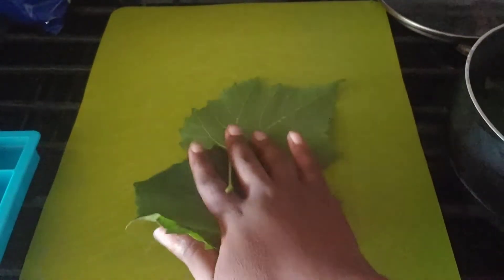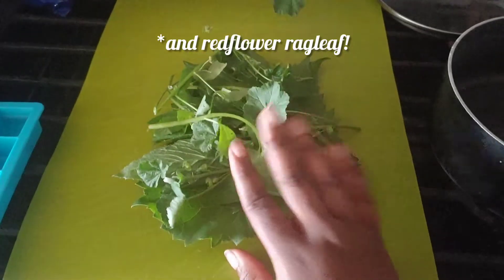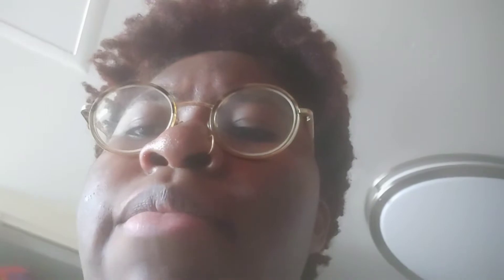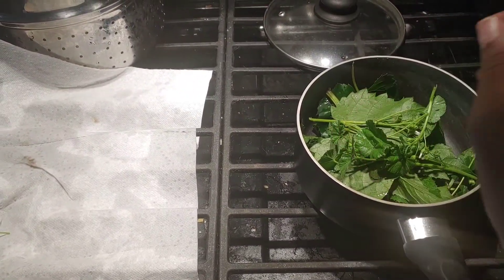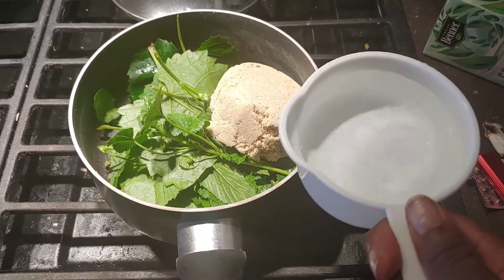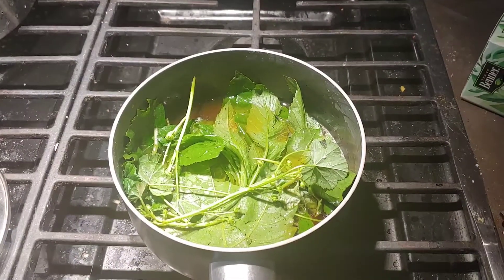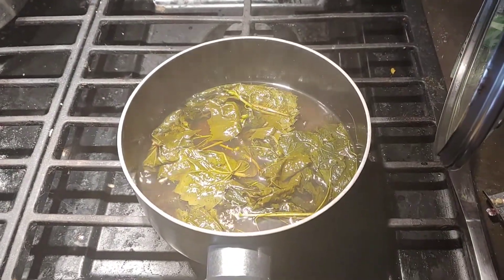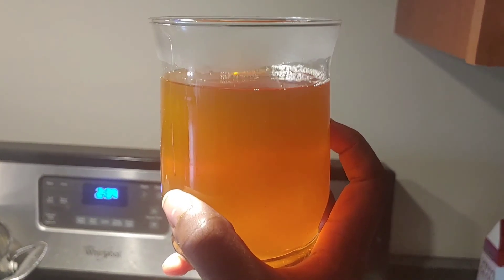a cocktail syrup with wild plants!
set-up: ancient android phone, cheapo lavalier mic, inshot premium

this syrup is honey sweet, with mild notes of citrus, suburban greenery and um. a little dirt?

EARTHY. its earthy, that's the word. go easier on the sugar than i did, maybe add a little more lemon juice, and comment what liquor you'd pair this with in a cocktail.

or i will think of one myself. part 2 tomorrow. this is a threat.

full recipe:

- add an ample handful of foraged, washed greens to a small pot.

* what was around me was mostly frost grape, american burnweed, low mallow, and a little redflower ragleaf. i ID'ed the plants using the app, picturethis and a few different foraging websites.

- add 1 cup of sugar and 2 cups of water. add the juice from one or two lemons. set the heat to medium low and stir it a little, then cover and simmer for 10 minutes.

- for additional flavor, turn off the heat and steep for 15 more minutes.

- finely strain into a flip top bottle. will keep for about two weeks in the fridge.